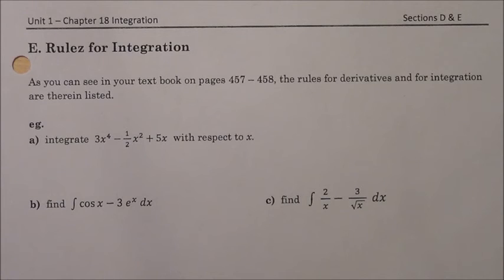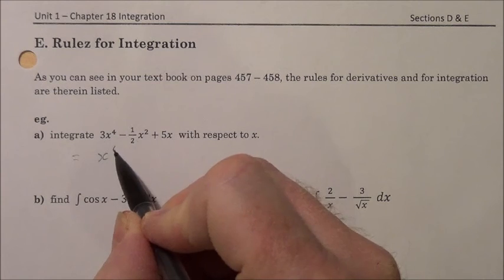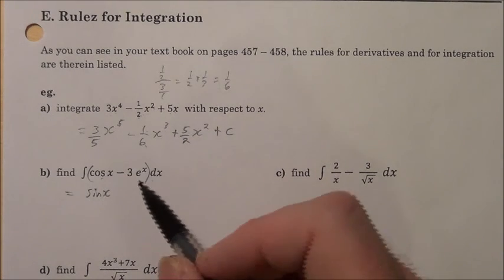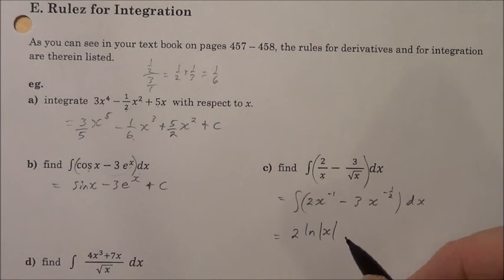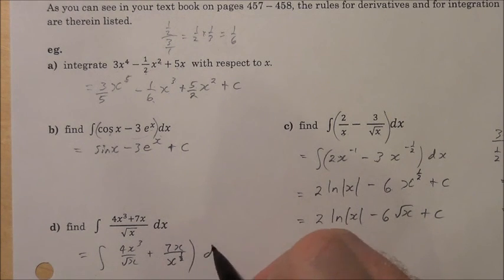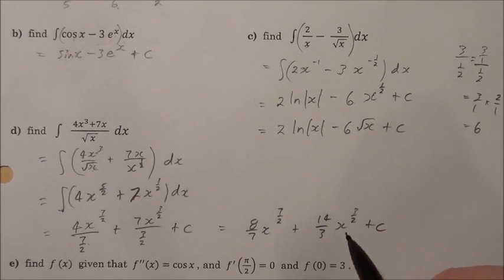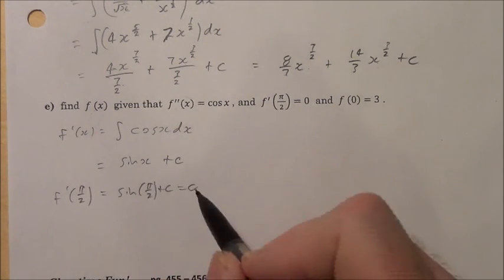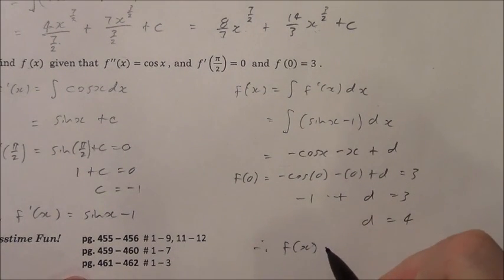MCV4U7 - 18E - Rules of Integration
Rules of Integration